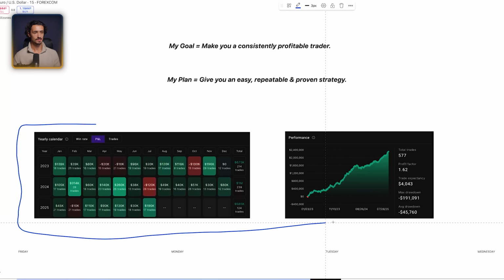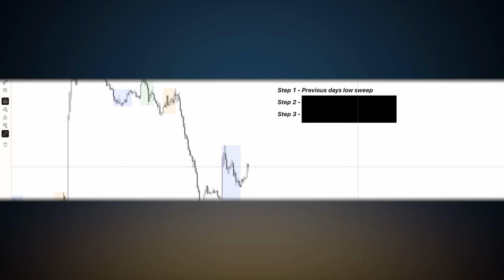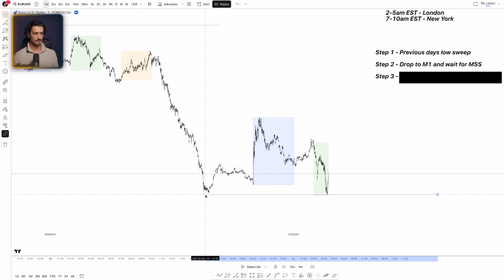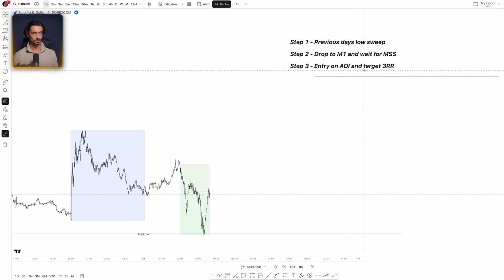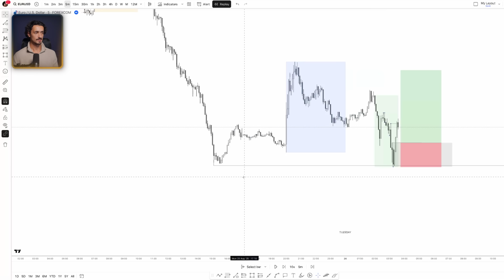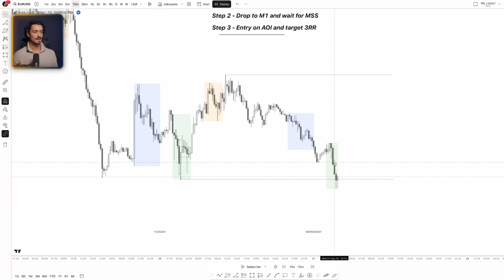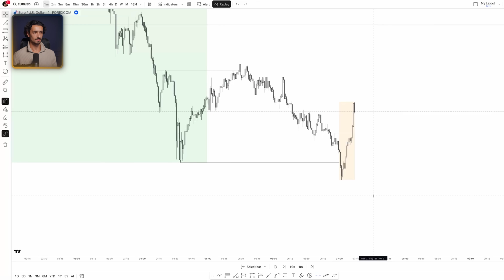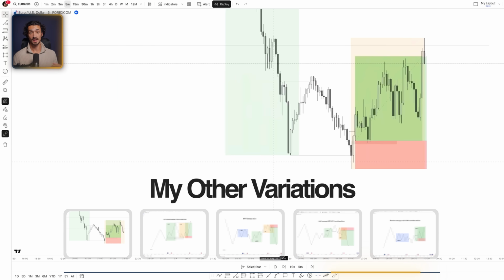My 3 Step Scalping Strategy (Backtested & Live Trade's)